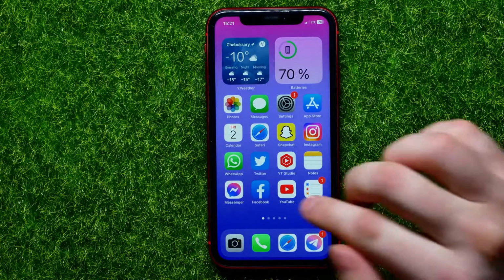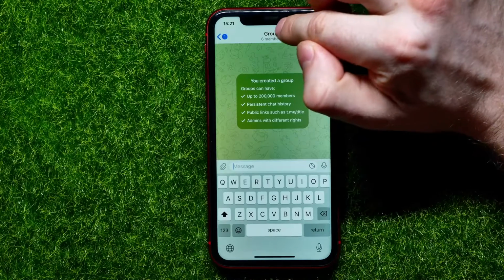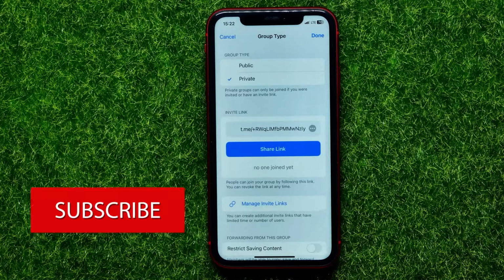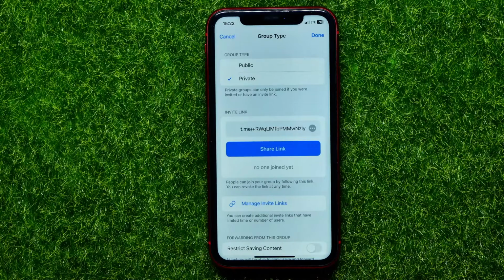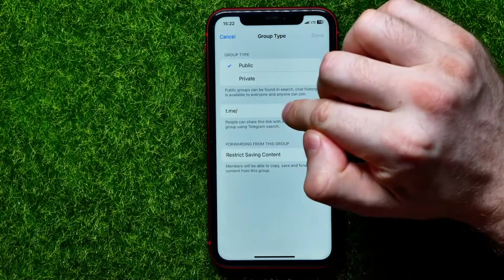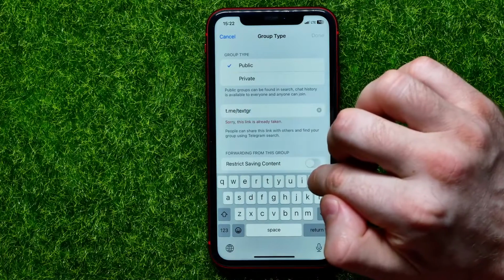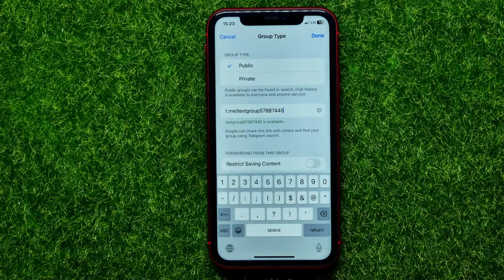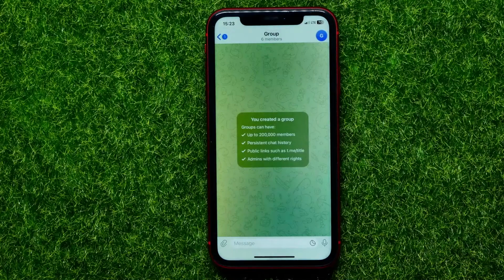How To Set Public Group In Telegram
In this video i show simple way how to set public group in telegram